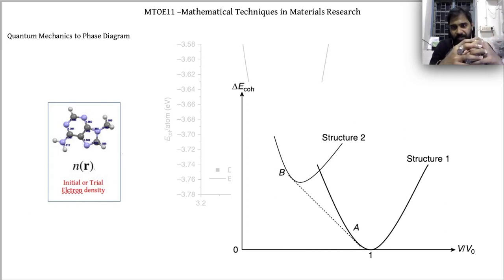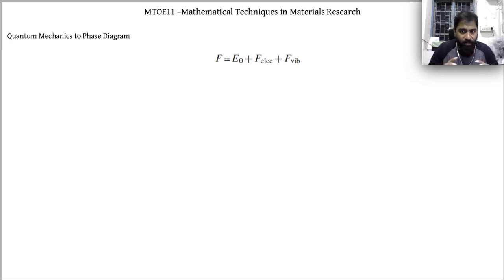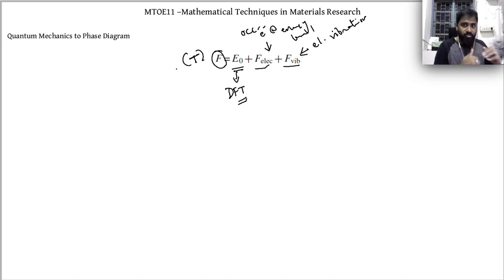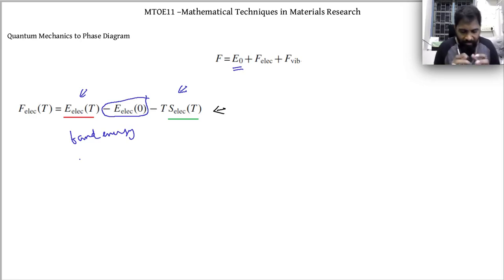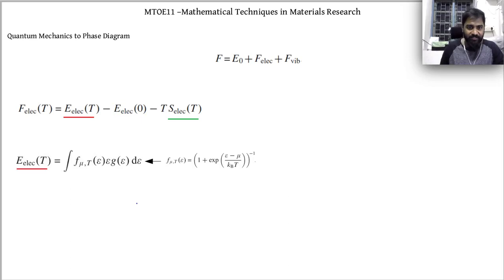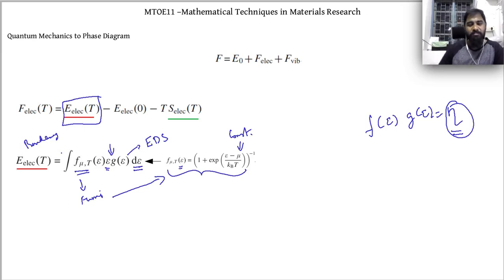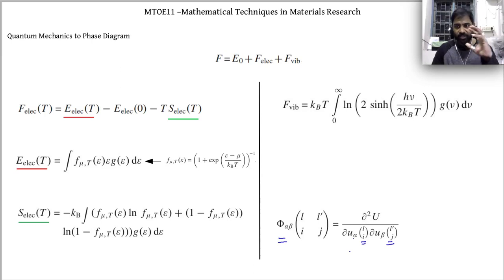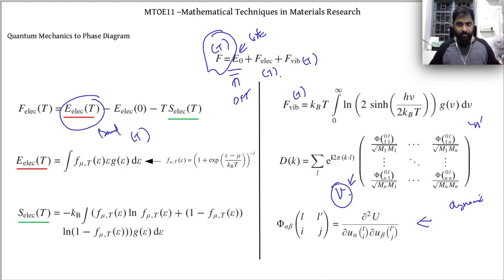Density Functional Theory to Phase Diagram - MTOE11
Discussion on employing Density Functional Theory to build Phase Diagram is extended.